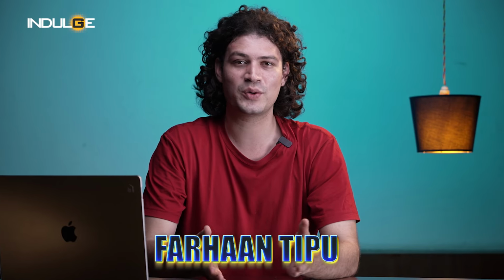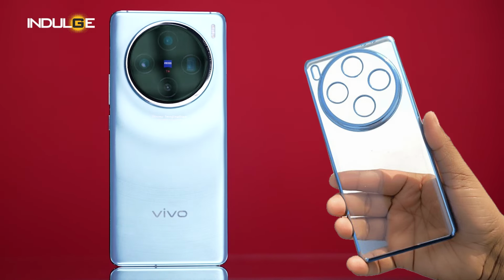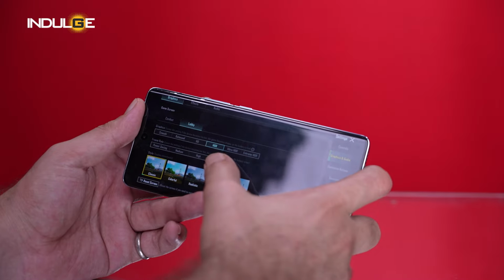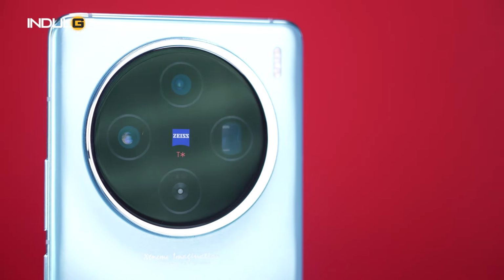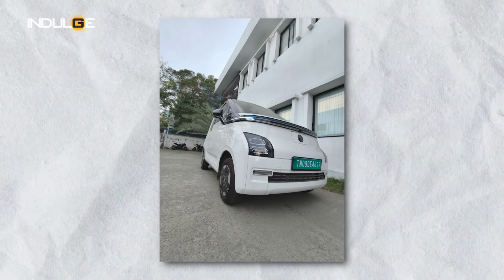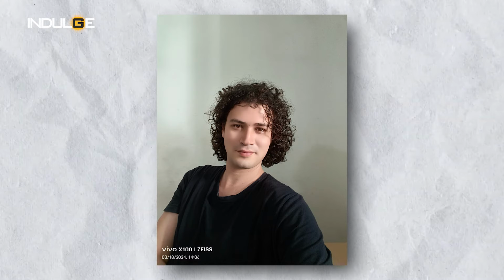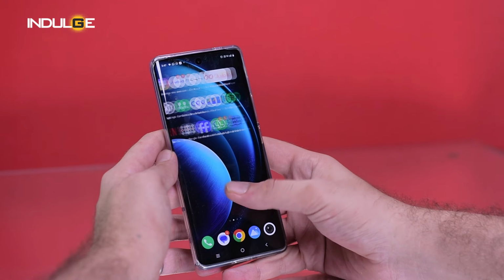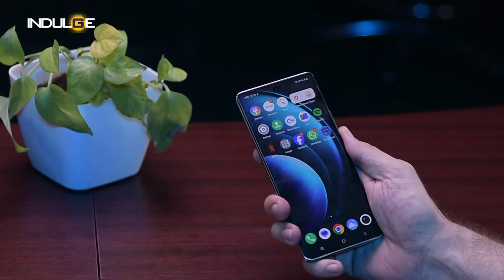Vivo X100 review: Indulge gadgets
Today, we're looking into the Vivo X100, a phone that's been generating a lot of buzz for its camera prowess. So was the X100 camera just all hype, or is it truly a king among smartphone cameras that don’t have those pro tags attached? Watch the full review and find out!

Latest Lifestyle News Online | Indulge-The New Indian Express

INDULGE is a lifestyle publication of The New Indian Express group focusing on the latest news, entertainment, cinema, features, and reviews on arts & culture, food, fashion, cars & bikes, fitness, gadgets & more.